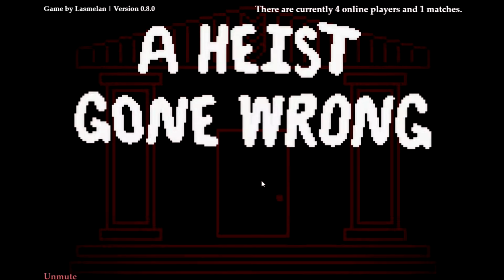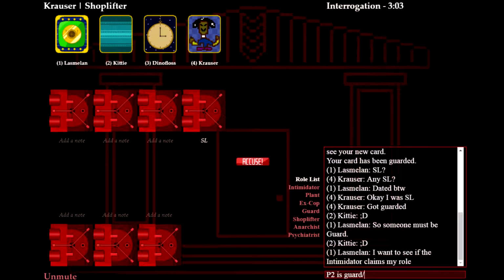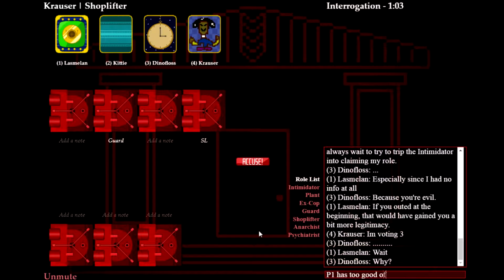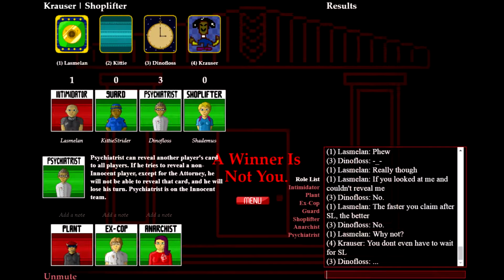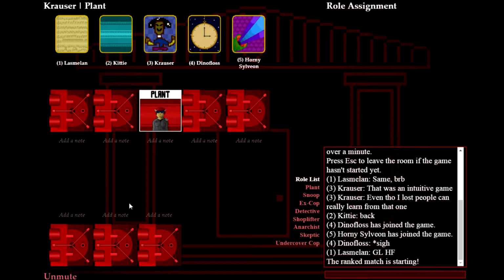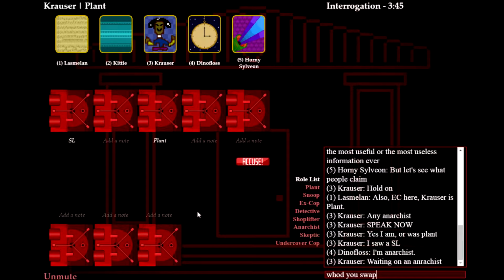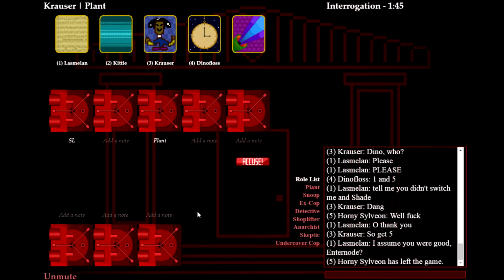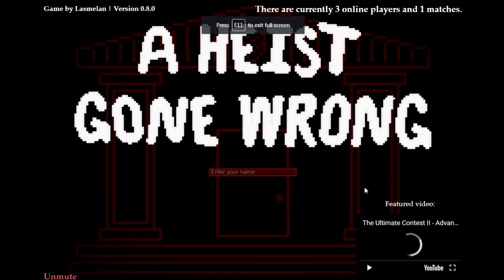The Travelling Plant Circus! : A Heist Gone Wrong Ranked (3)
Episode 3 of the newly updated A Heist Gone Wrong! I hope you enjoy!